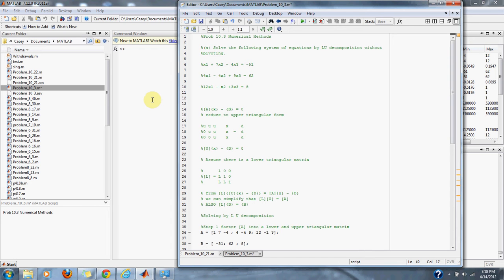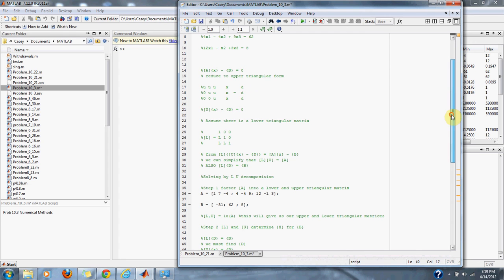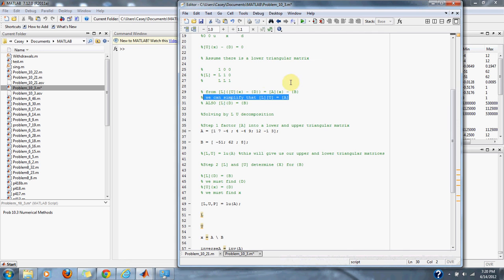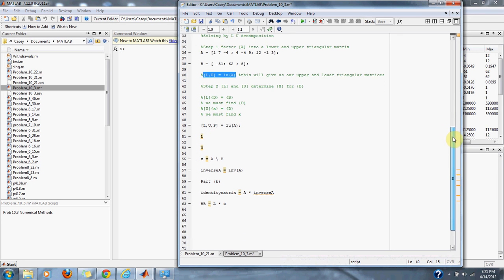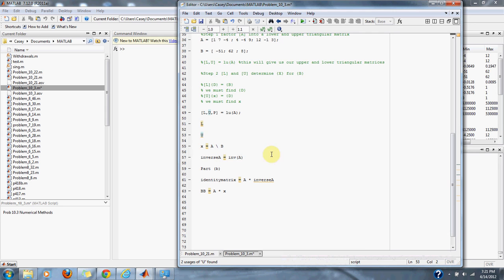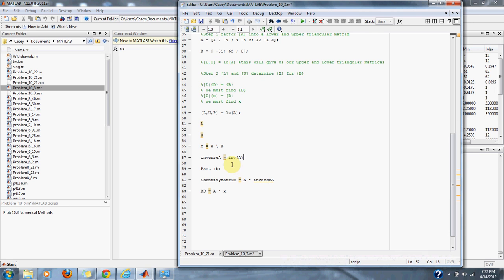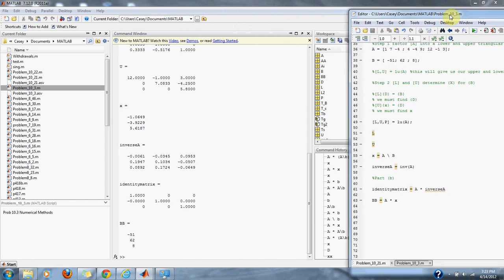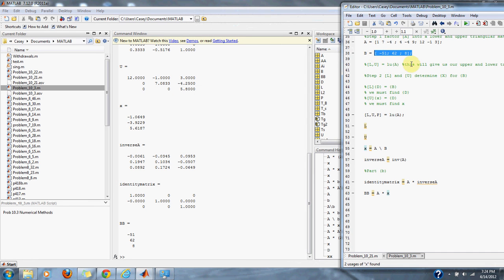Numerical Methods Problem 10.3